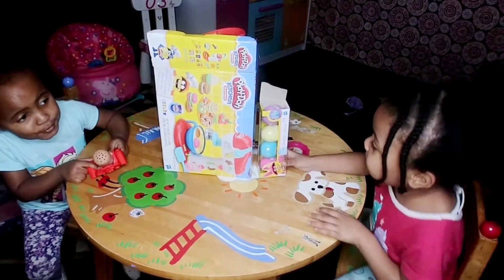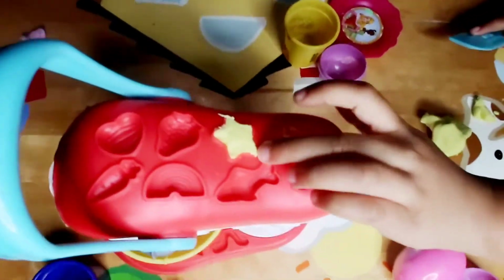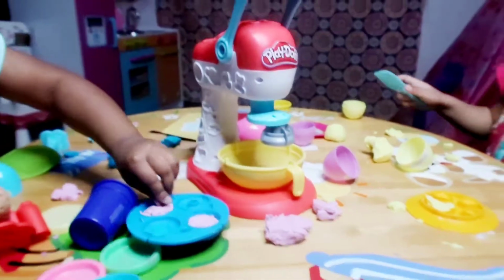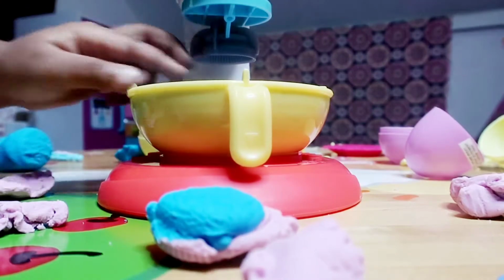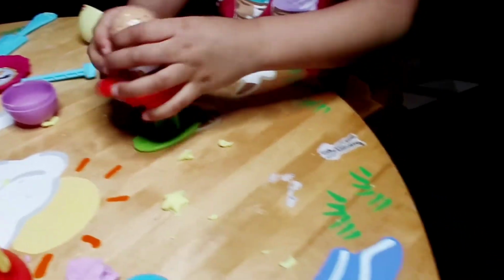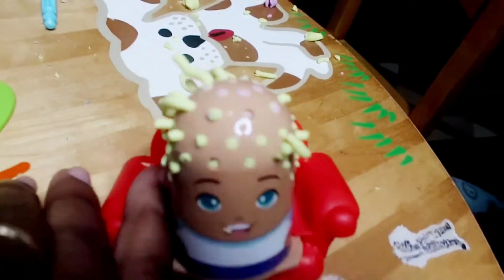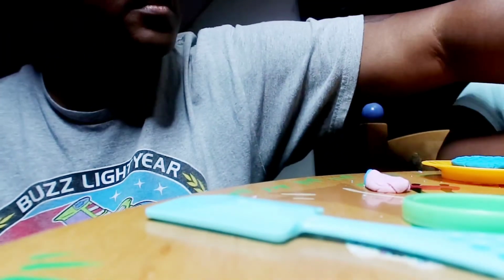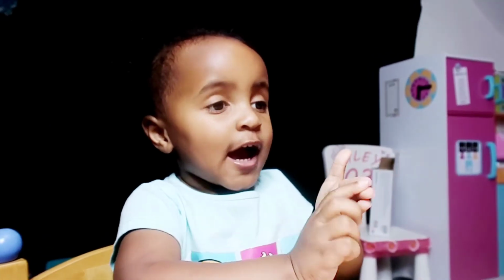Playdoh Kitchen Fun Playtime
PLAYDOH kitchen fun.  Playtime with Riley & Gena. pretend play food fun